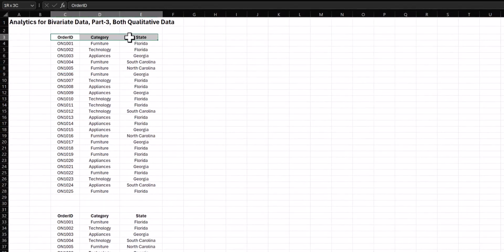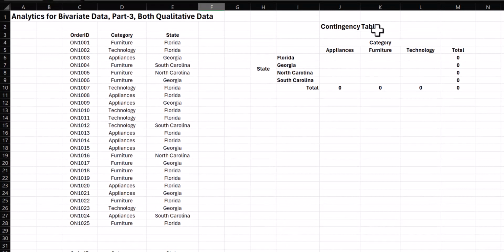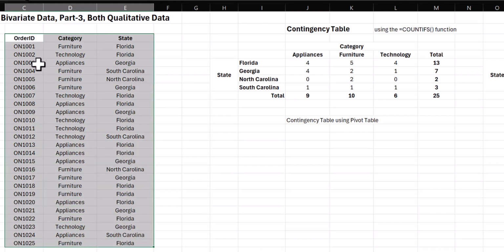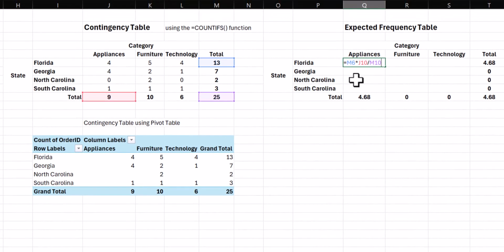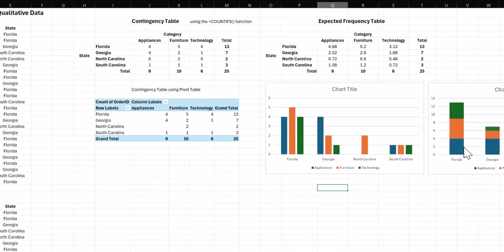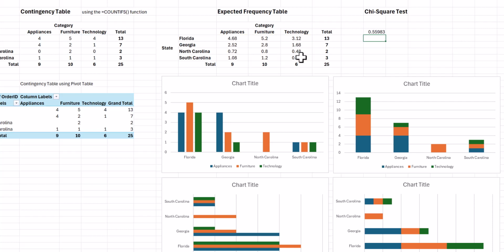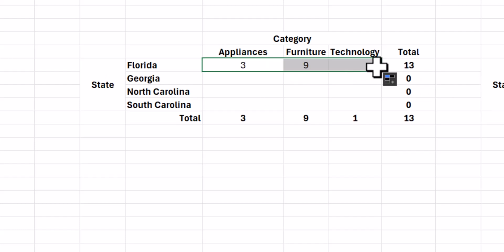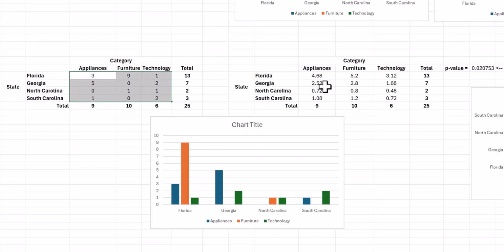Analytics For Bivariate Data, Part-3, Both Qualitative Variables, In Excel, by Dr. A